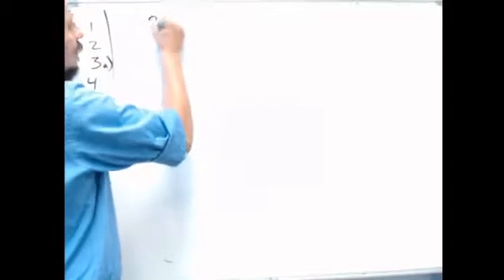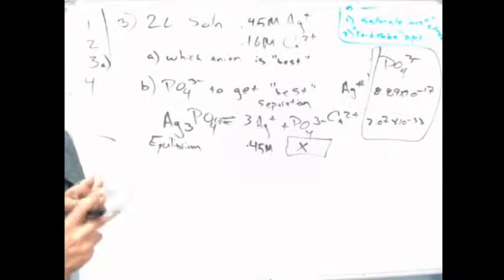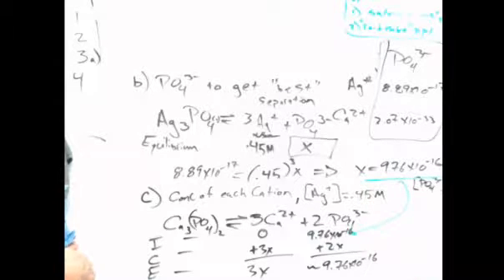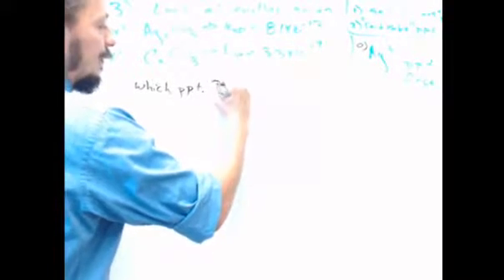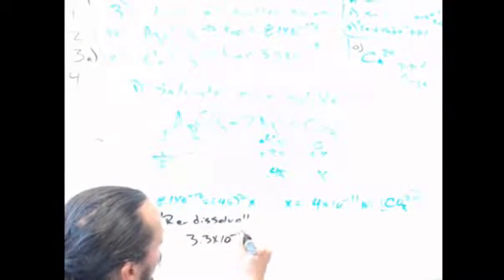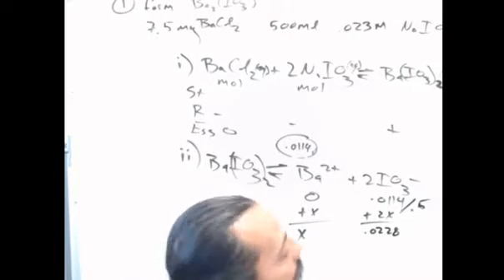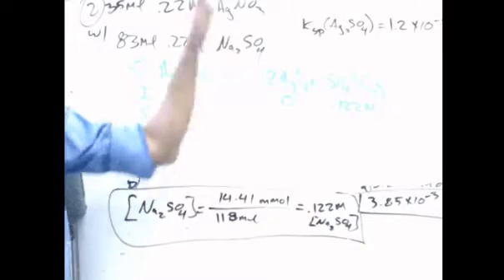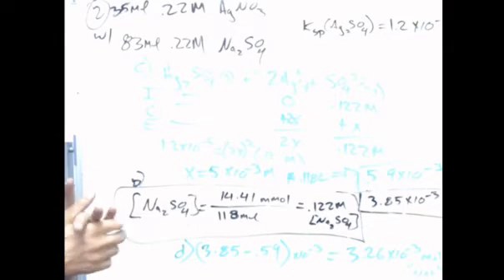chem 129 F18 week 2 office hours